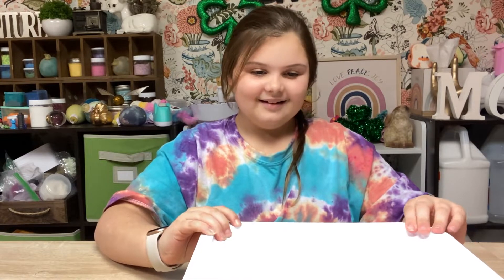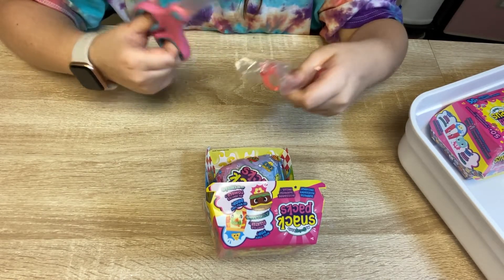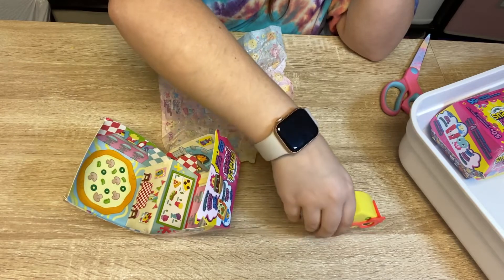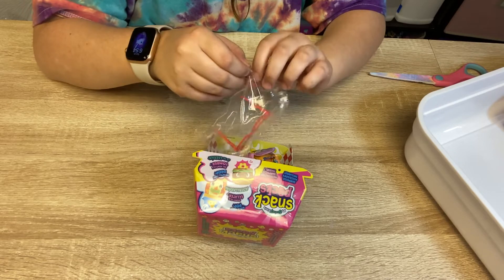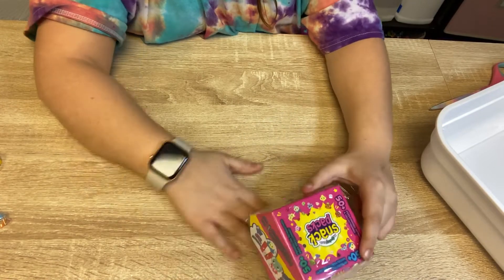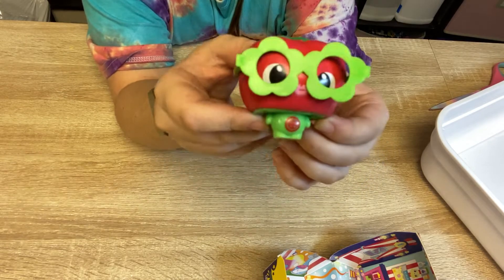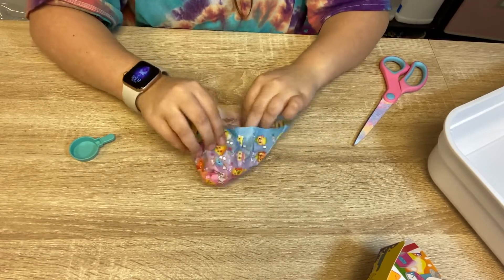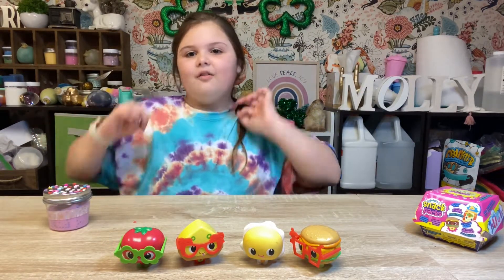Mystery Box Opening!!!! What could it be????